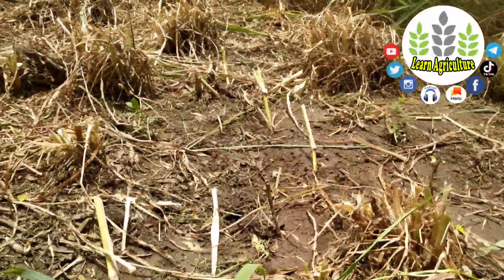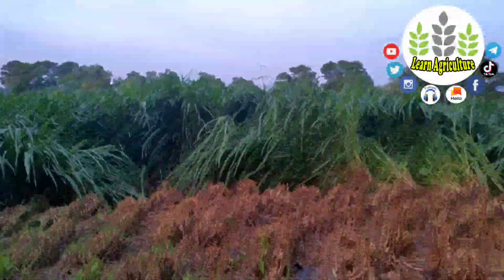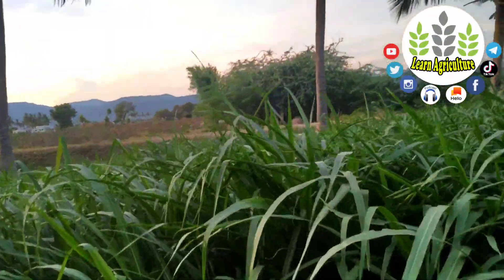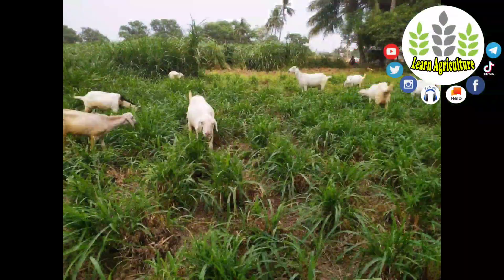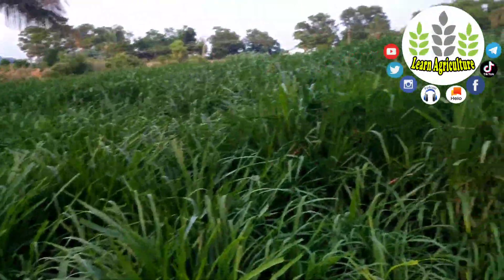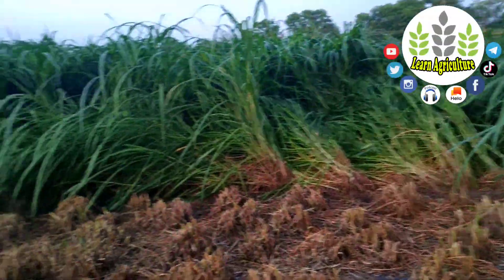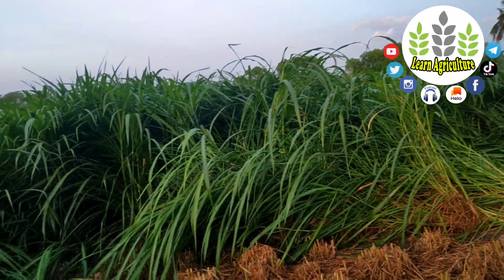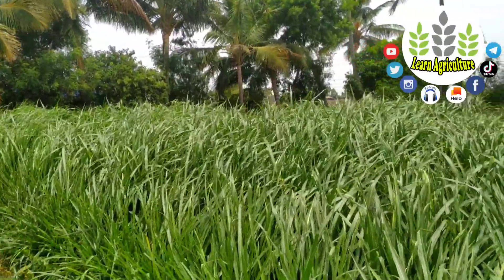ஆடு, மாடுகளுக்கு ஏற்ற தீவனப்புல் சாகுபடி / Jayaraj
This video explains grass fodders for goat and cattle in tamil

Learn Agriculture is an informative facebook page and youtube channel, mainly focussing on agriculture and environment.

With all your support we are having 1.88 lakh followers and still growing..

We are team of agricultural graduates and farmers, teaching Indigenous Technical Knowledge and Scientific agricultural techniques in a simple way through memes, podcast and videos through various social media.

"We are the first agriculture channel jointly running by Agricultural graduates and ITK farmers".

🌱 LEARN AGRICULTURE TEAM 🌱

🌺 Founder 🌸
Santhosh Vaidhyanathan, BSc Agri

🌳 CEO 🌳
G.K.Dinesh, MSc Agri. (Environmental Science)

🌷 Research and Scientific team 🌷

Shankar Muthusamy, MSc Agri (Plant Genetic Resources)

Vinithra Archunan, MSc Agri (Entomology)

Dhanya Christina, BSc Agri., MBA (Banking & finance)

L. Meena. M.Sc Agri (Environmental Science)

S.Vignesh., BSc Agri

A. Bhuvaneswari. B.Tech (Horticulture)

M.Jayaraj, MSc Agri (Agronomy)

🌼 Indigenous Technical Knowledge Team 🌼

Nandhini Selvam, BSc Agri

S. Amalin Mercy, Diploma (Agriculture)

S. Sundhara Dhilipan, BSc Agri (Student)

🌾 Editor / Social media manager 🌾

 R.Ram Kumar, MSc Software Engg.

🍃 Advisors 🍃

 Dr. P. Sivasakthivelan, PhD Agri (Microbiology)

 M.Murugan, BSc (Forestry), MSc Agri (Extension)

🌿 IT Support 🌿

P. Sowndarya., B.E., (CSE)